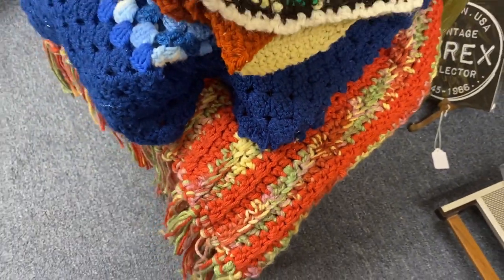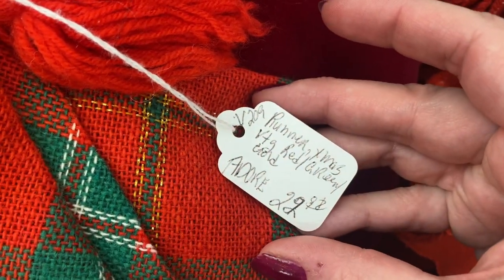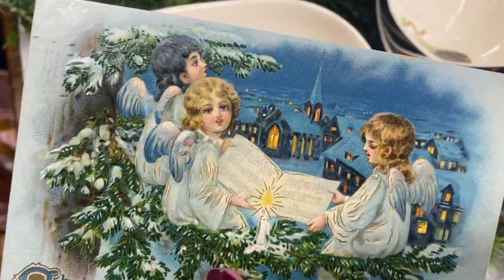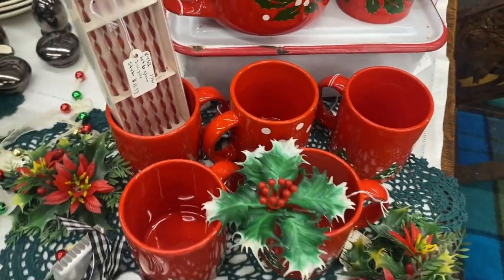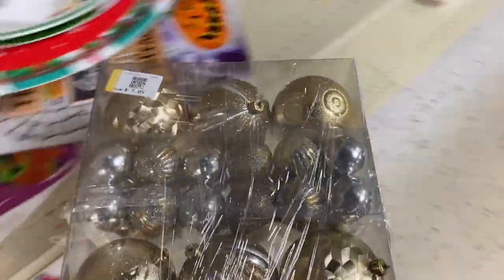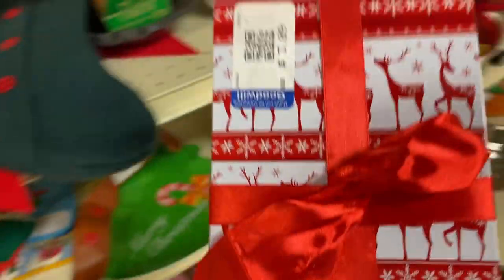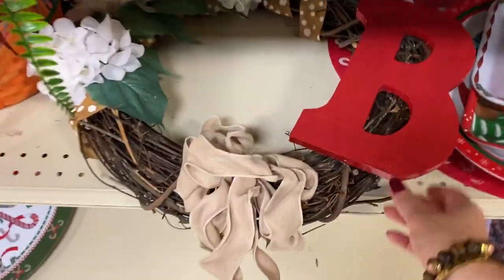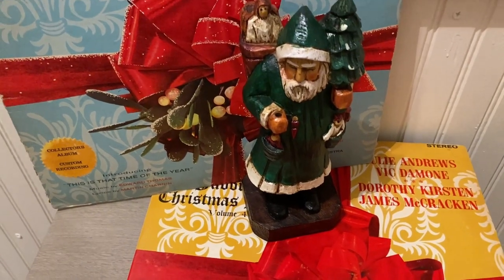MUST- HAVES for Your Vintage Christmas Decor | 2022 CHRISTMAS DECORATING IDEAS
Hi friends! We're back out to the antique malls and thrift stores this week- on the lookout for vintage treasure! I love the classic Christmas decoration style, so we're thrifting for pieces that can help us achieve that VINTAGE look. Shopping at antique malls and thrift stores is not only a fantastic way to decorate on a budget, but you are sure to find unique items that give your home a more personal, original style.
Join me for more thrifting adventures! I hope you have a beautiful day!
With Love,
    Monica